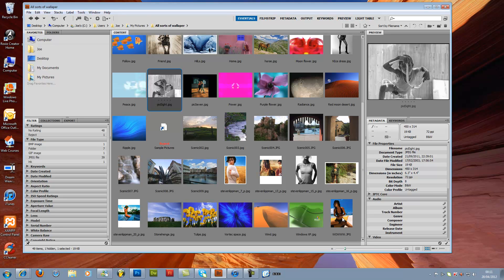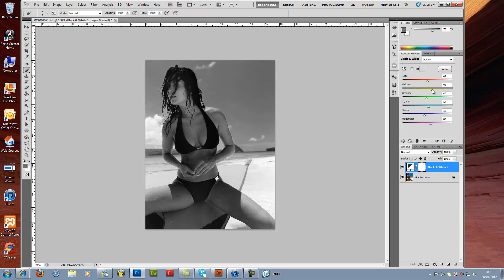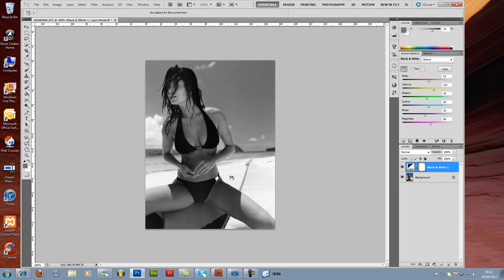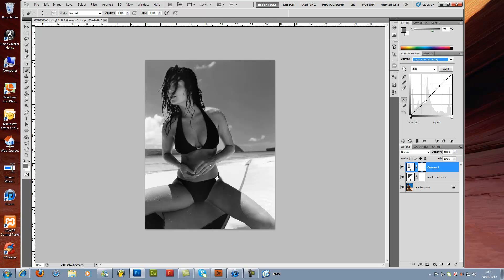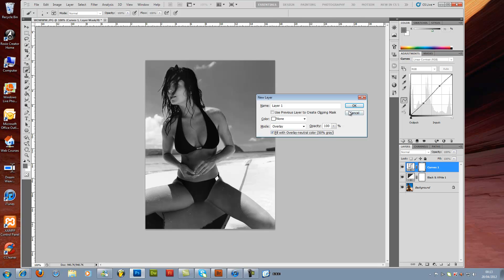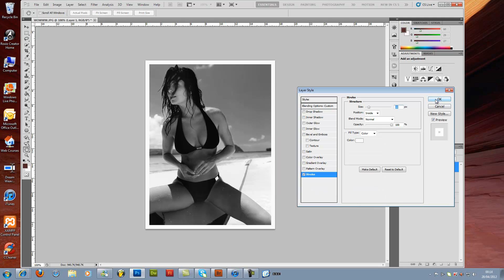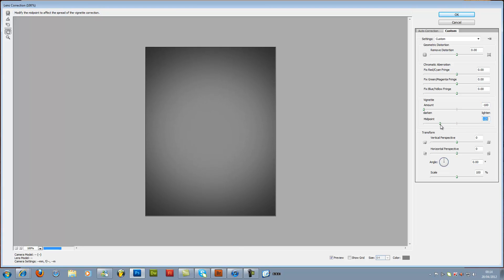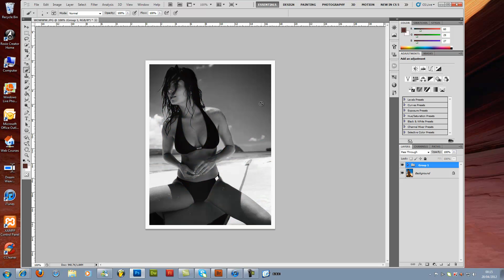Coloured Images to Black and white Photoshop CS5 vignette effect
Cool easy way to convert images to a stunning black & white image.
This method in this tutorial is 100% non-destructive..